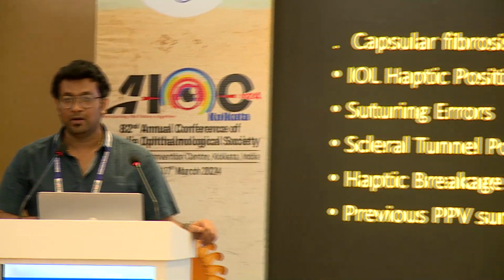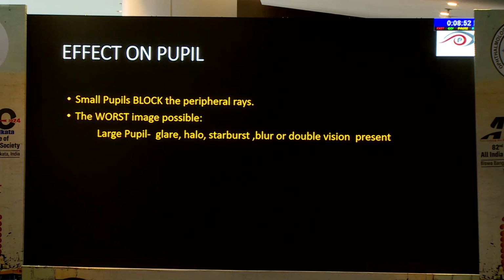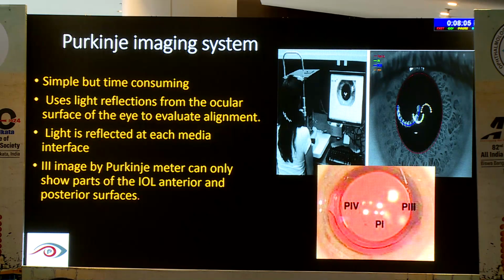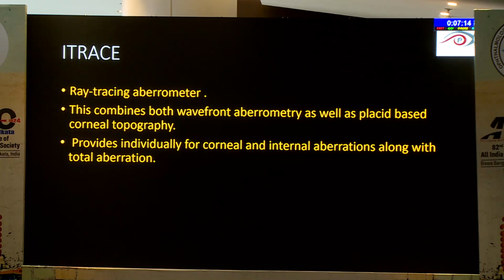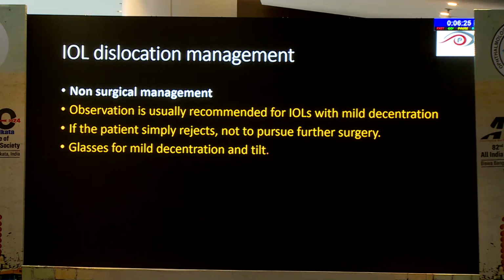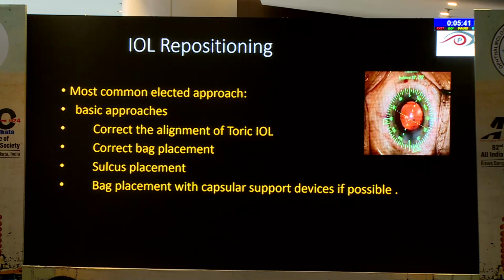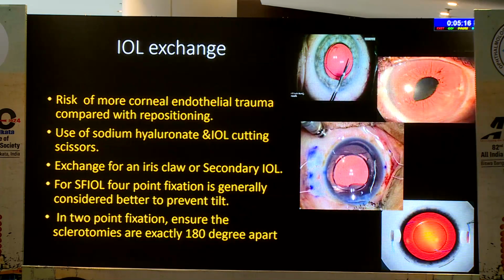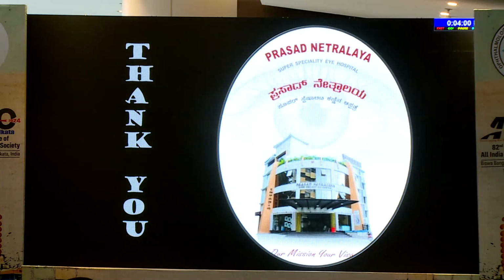AIOC2024 IC117 Topic Dr Shamanth Shetty DECENTRED IOL AND IOL TILT